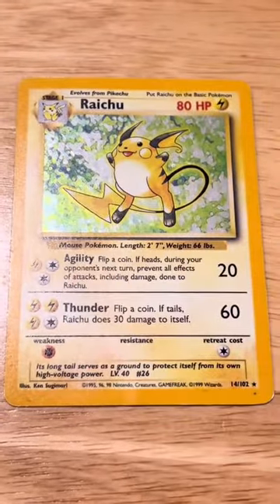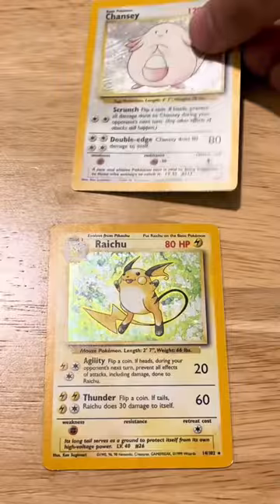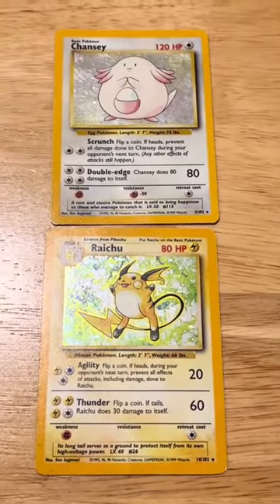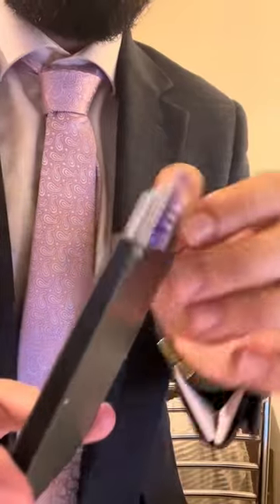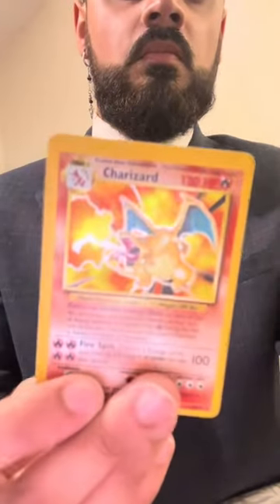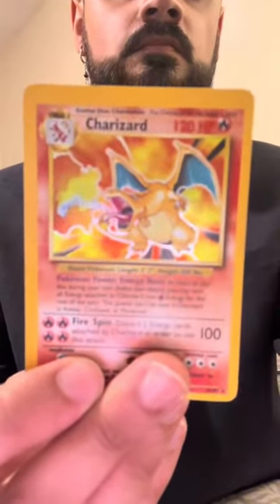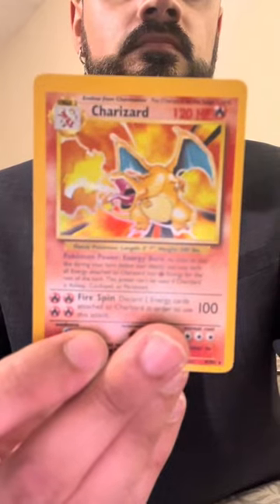American Psycho Business Card Scene... But With Pokemon Cards haha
I'll be posting the best Pokemon videos I can find daily!